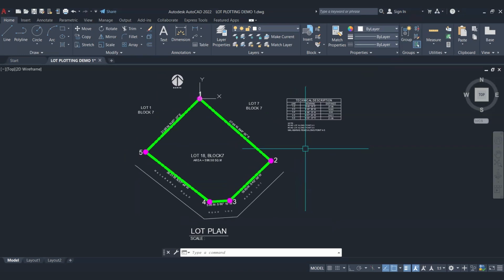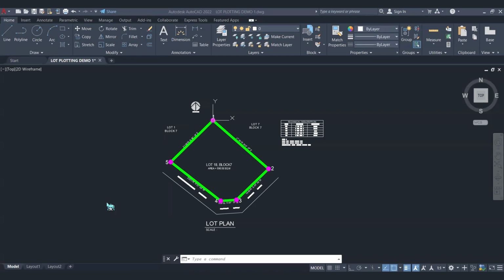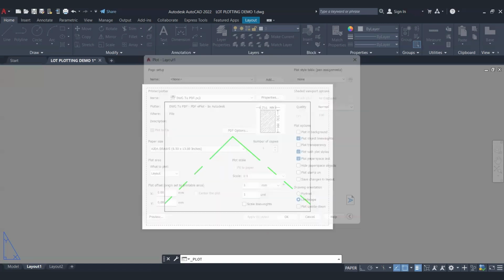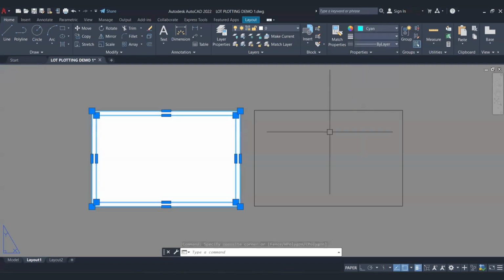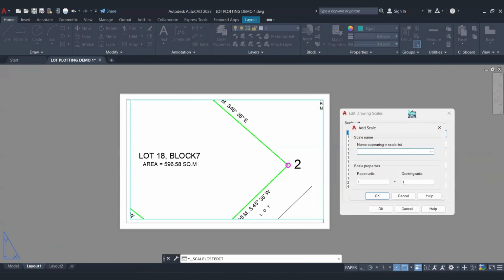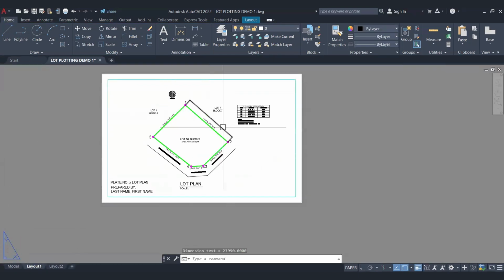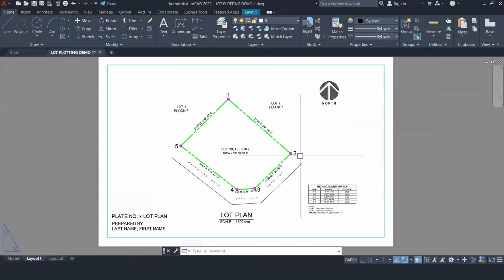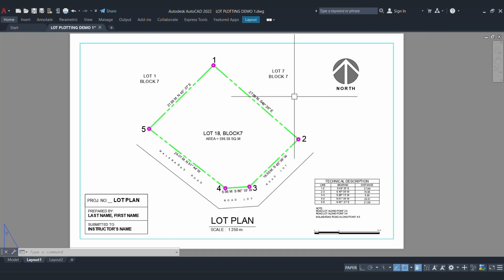AUTOCAD LOT PLAN part 3 : plotting, printing, scaling, view ports, long bond paper size I ajda draws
PART 1: LAND TITLE VIDEO:    • CERTIFICATE OF LAND TITLE AND SKETCH PLANS...